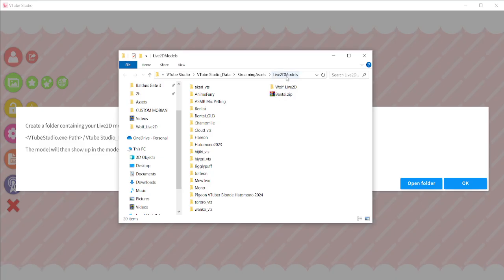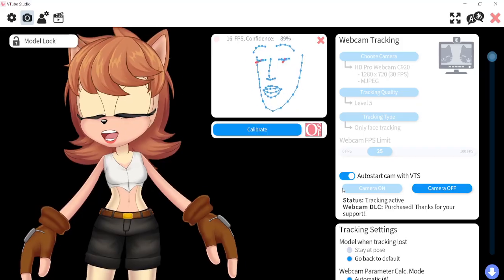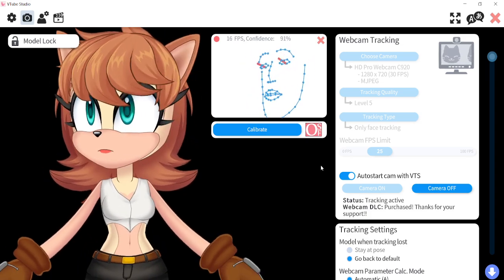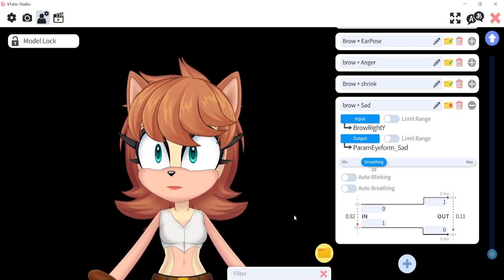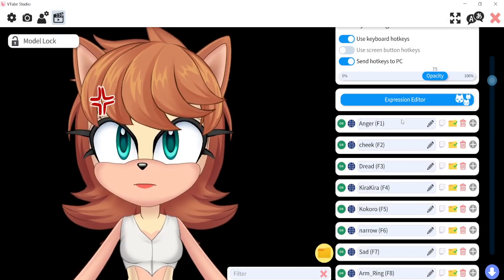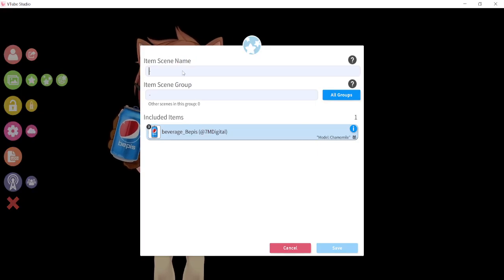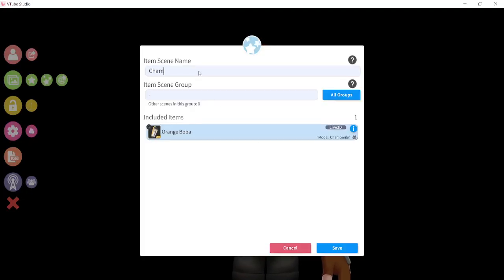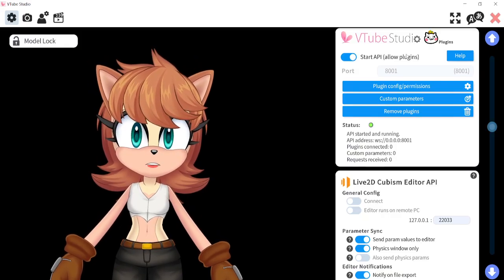Chamomile the Hedgehog VTuber Tutorial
Tutorial for end-user commission client